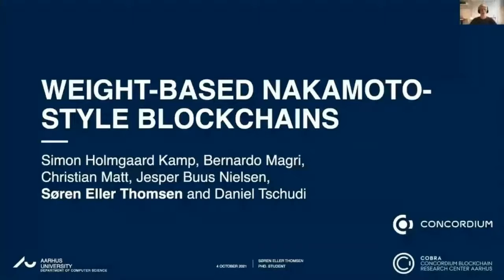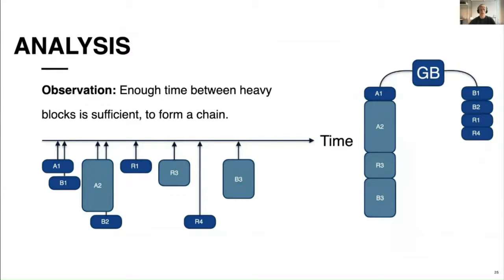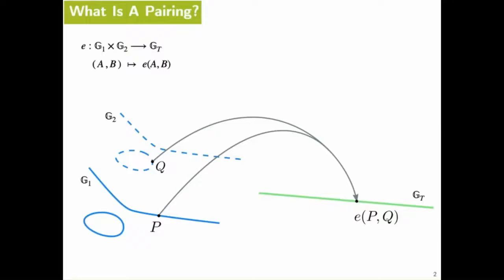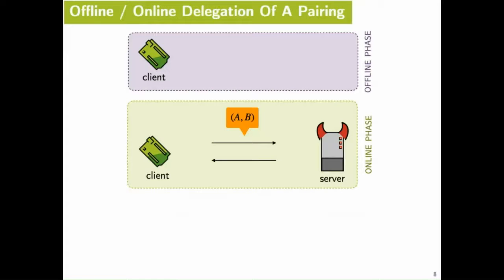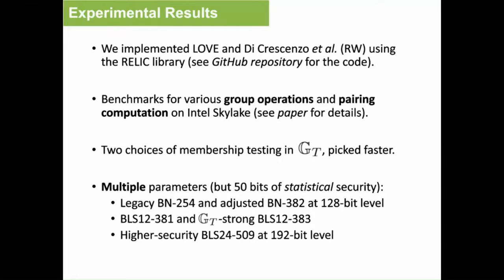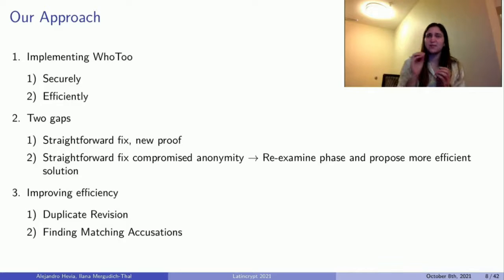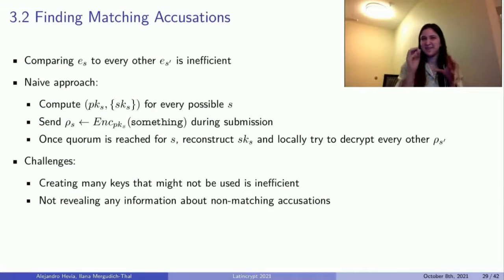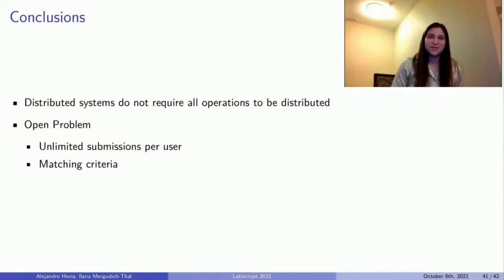Day 2 Session 1 / Cryptanalysis and side - Channel Analysis I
Moderator: Orr Dunkelman

-Classical Attacks on a Variant of the RSA Cryptosystem:
Abderrahmane Nitaj; Muhammad Rezal Bin Kamel Ariffin; Nurul
Nur Hanisah Adenan; Nur Azman Abu

-Improved attacks against key reuse in learning with
errors key exchange: Nina Bindel; Douglas Stebila; Shannon Veitch

-Differential-ML Distinguisher: Machine Learning based
Generic Extension for Differential Cryptanalysis: Tarun Yadav; Manoj Kumar

-Train or Adapt a Deeply Learned Profile: Christophe Genevey-Metat; Annelie Heuser; Benoit Gérard